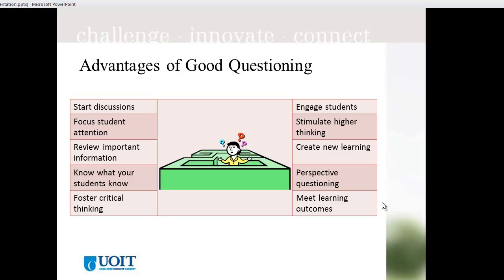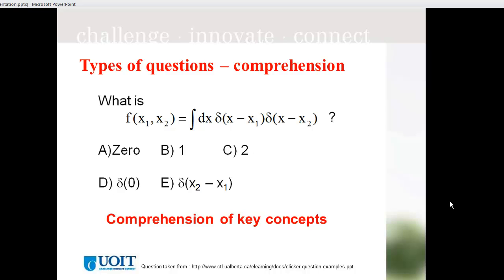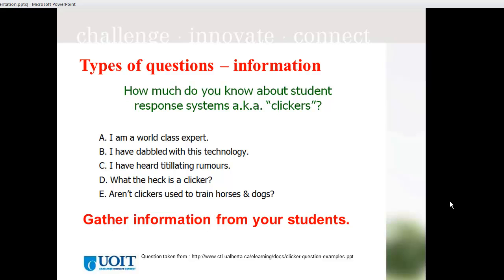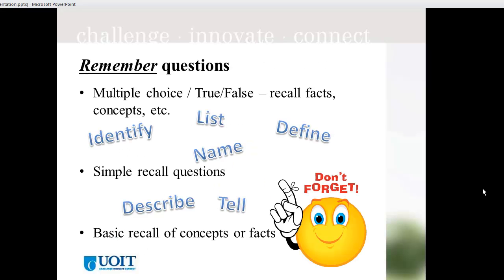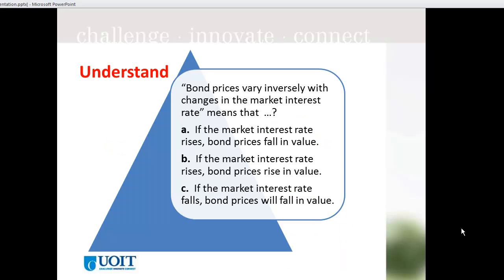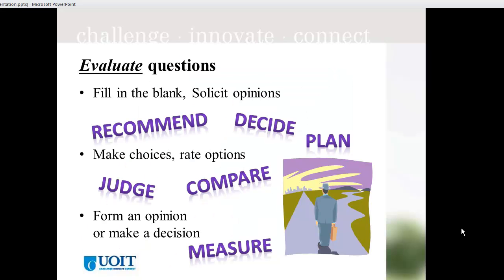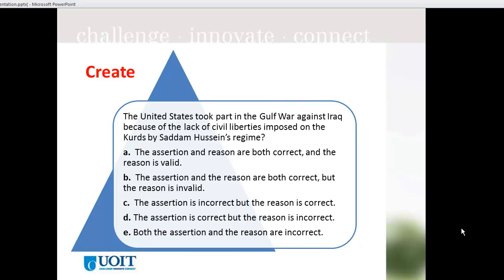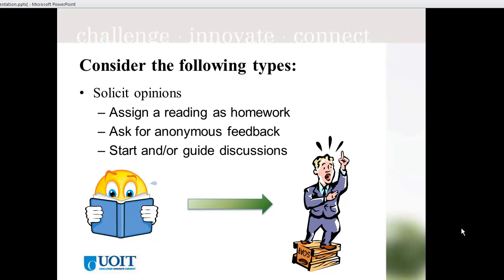Effective Questioning using Virtual Clickers